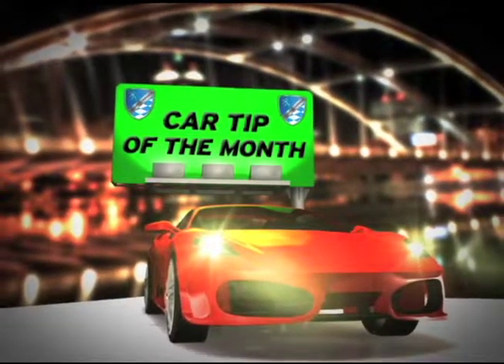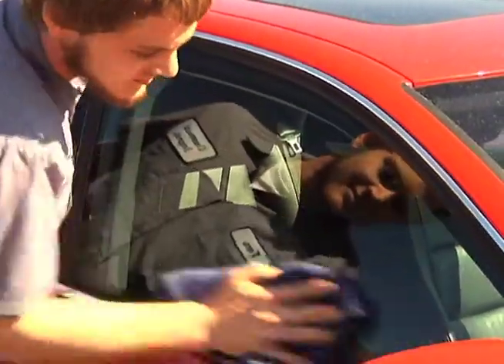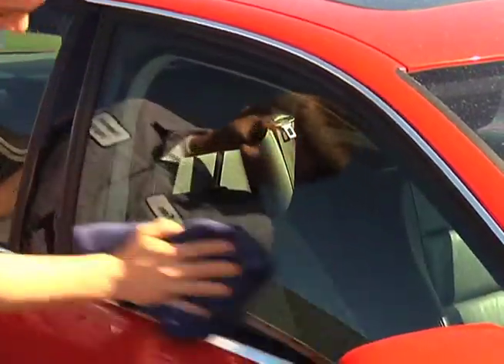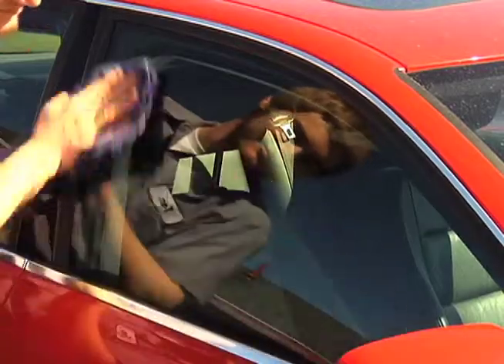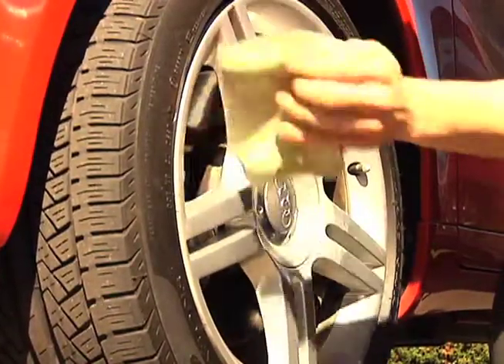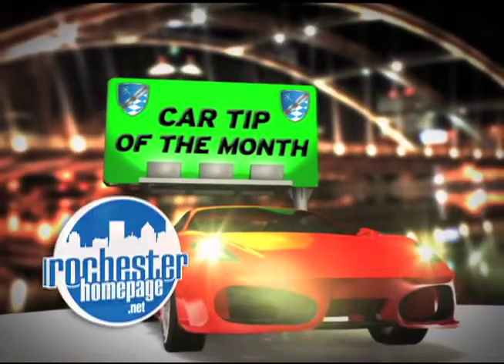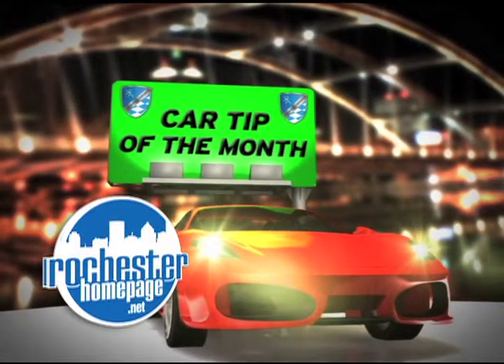Universal Imports April Car Tip of the Month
Mark Fuerbacher from Universal Imports of Rochester shares quick tips for getting your car looking good after the long winter.